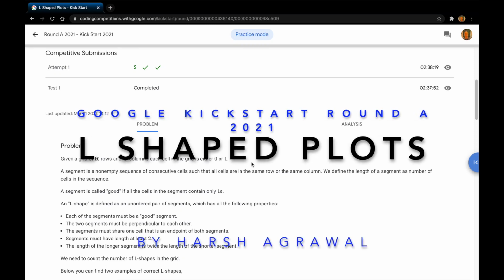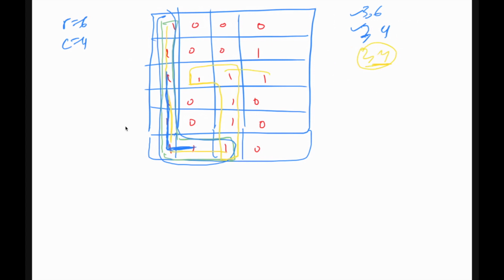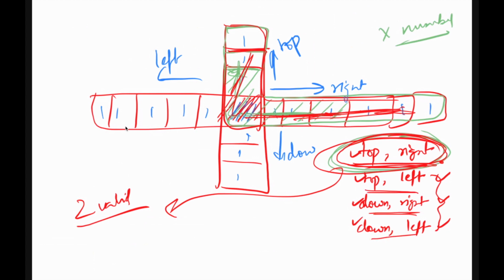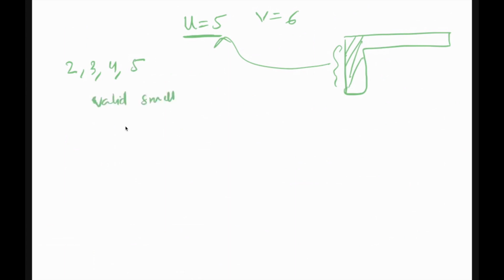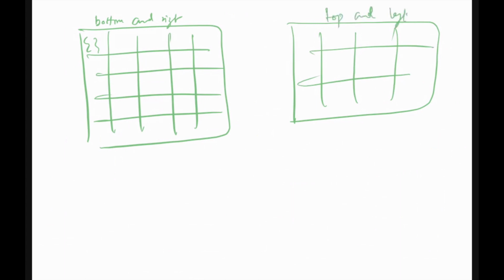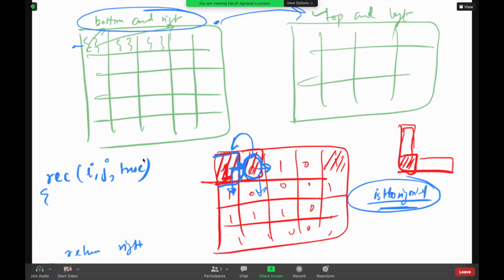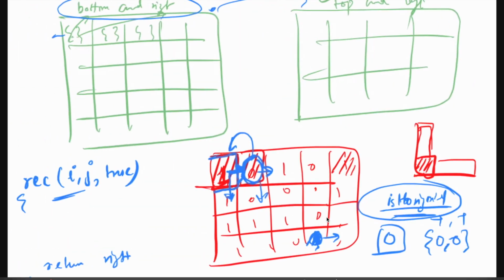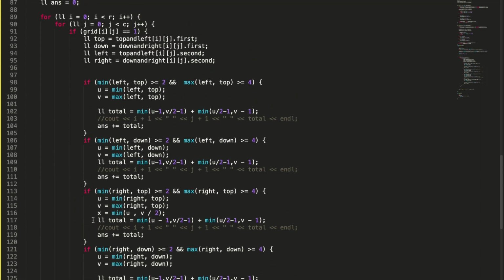L Shaped Plots | Google Kickstart Round A 2021 | Dynamic Programming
This question featured in ROUND A 2021 of Google Kickstart. A very interesting problem on Dynamic Programming.

I hope you like my solution to the problem. Do comment if you find any mistakes, or if you want to suggest any improvement.

Happy Coding!

Harsh Agrawal.